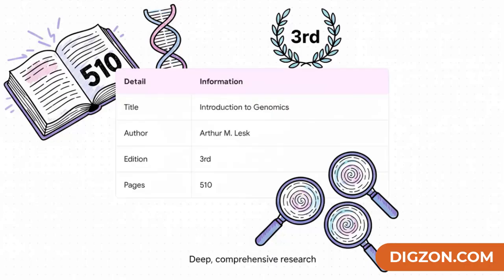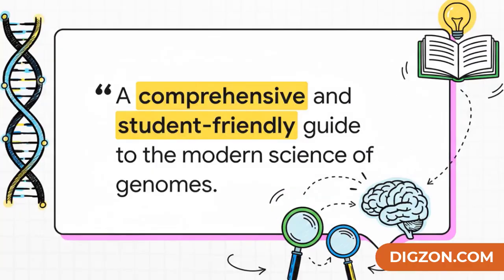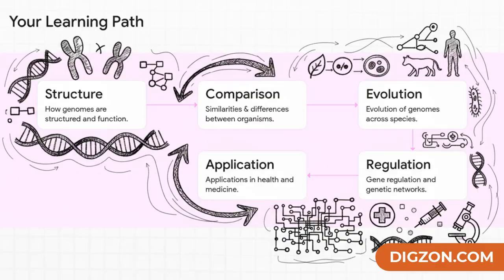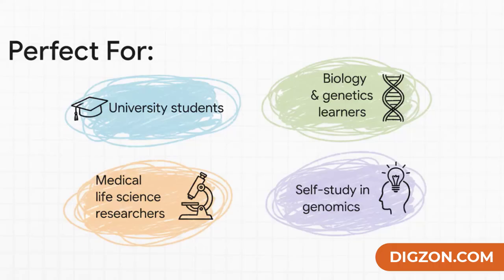Introduction To Genomics 2017, 3rd Edition Arthur M Lesk : Summary & Download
📘 Introduction to Genomics (3rd Edition, 2017) – Full Book Summary | Arthur M. Lesk

In this video, we provide a clear and easy-to-understand summary of the eBook
“Introduction to Genomics (3rd Edition, 2017)” by Arthur M. Lesk — a trusted and widely used textbook in genetics and molecular biology.

This genomics guide explains how genetic information is organized, regulated, and expressed, helping you understand how genomes shape living organisms, from single cells to complex life forms.

Whether you're a biology student, medical learner, or self-study enthusiast, this video breaks down the key ideas in a simple and engaging way.

✅ Structure and function of genomes
✅ How genes are regulated
✅ Evolution of genomes across species
✅ Genetic networks and biological systems
✅ Applications of genomics in health & medicine

📖 About the eBook

Title: Introduction to Genomics
Edition: 3rd (2017)
Author: Arthur M. Lesk
Pages: 510
Format: PDF
Publisher: Oxford University Press
Language: English
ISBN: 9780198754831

Arthur M. Lesk is a Professor of Biochemistry and Molecular Biology at Pennsylvania State University and a respected expert in molecular sciences.

🌐 Online Learning Resources Included

The book comes with a companion Online Resource Centre featuring:

• Interactive genomics problems
• Hints & solutions
• Database tutorials
• Journal club discussions
• Rotating figures for better visualization

These tools help reinforce learning and improve understanding of genomics concepts.

✔ University students
✔ Biology & genetics learners
✔ Medical and life science researchers
✔ Anyone studying genomics independently

📌 Don’t Forget to:

💬 Comment if you want more biology content